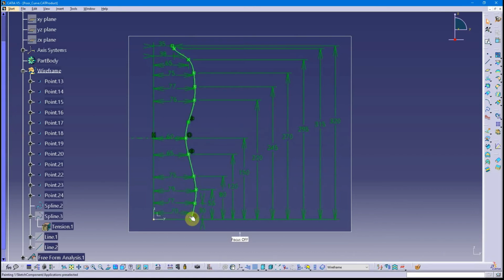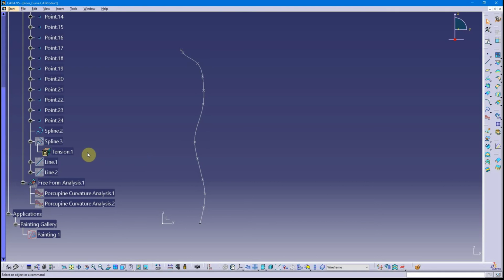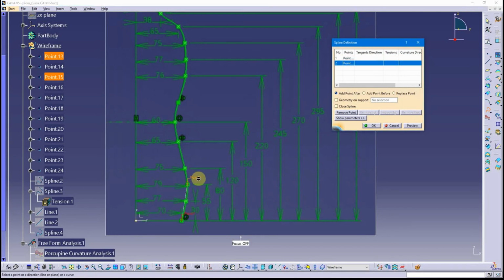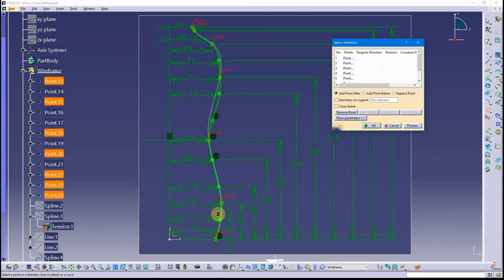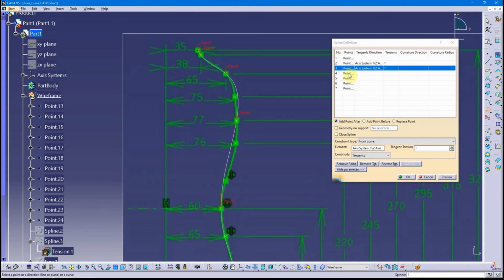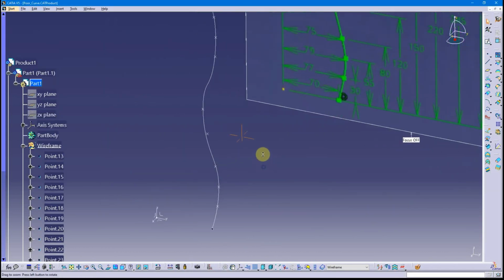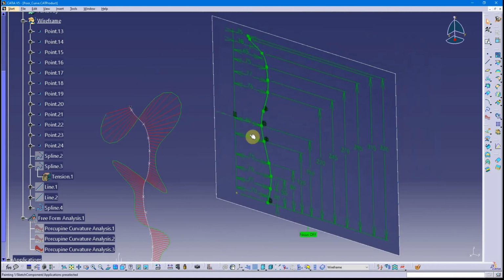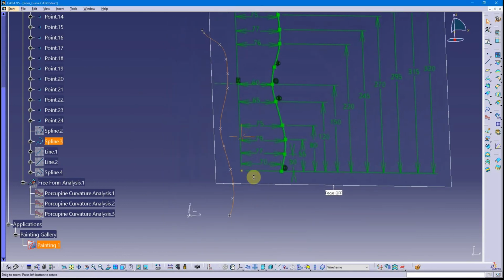CATIA Spline, Curve Fitting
Proper curve fitting for a spline through points